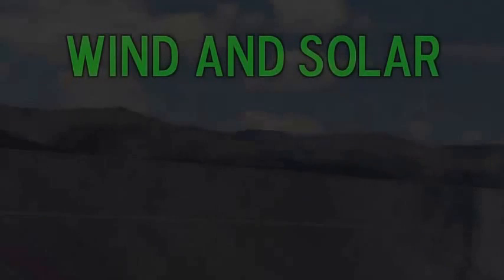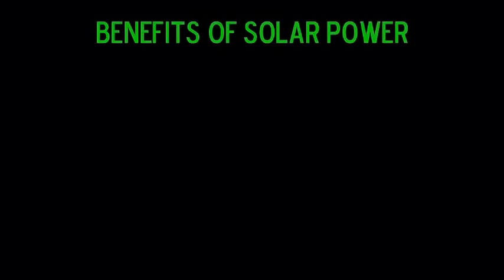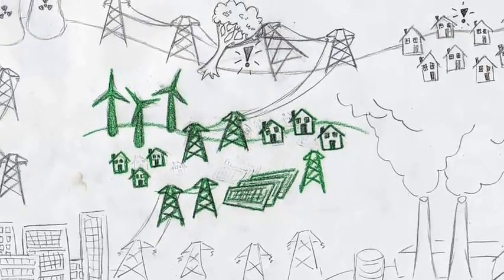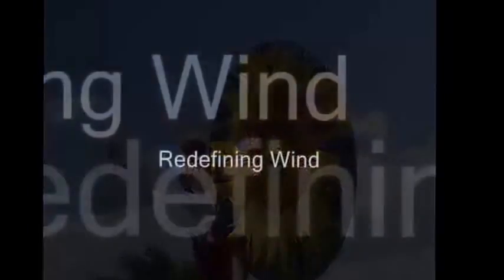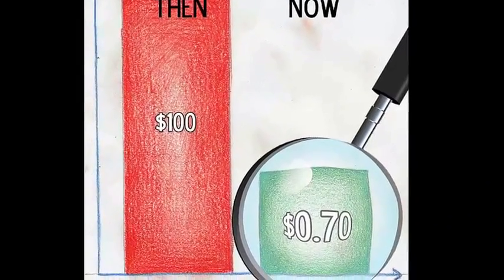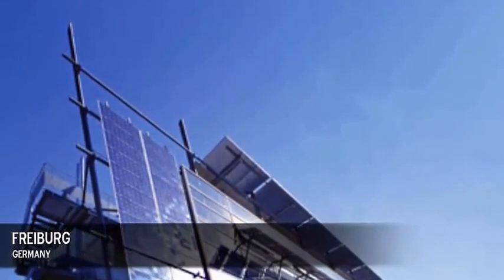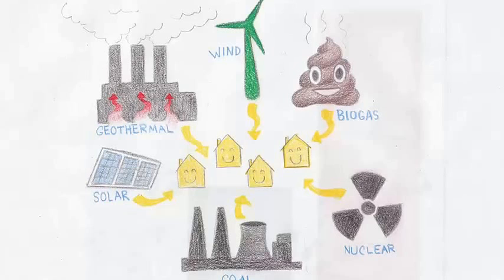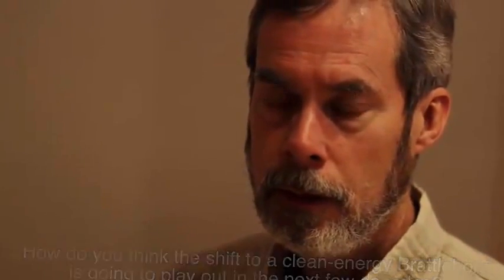Nick Grubinger and Linnea Congleton Wind and Solar Freedom and Unity